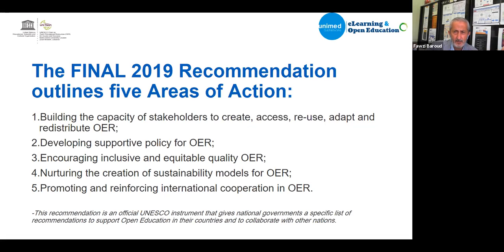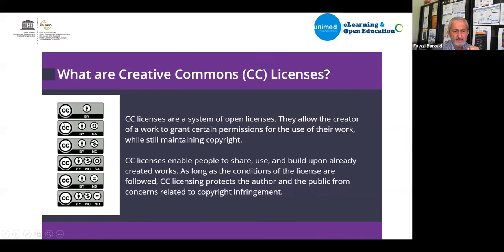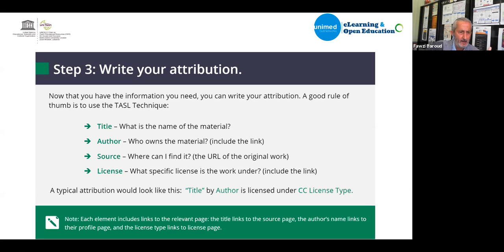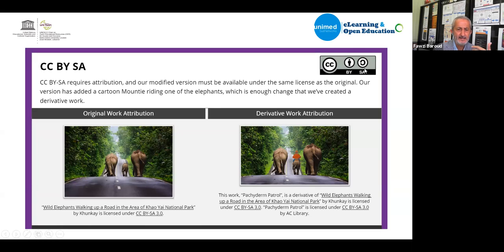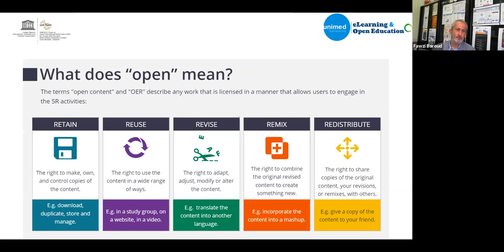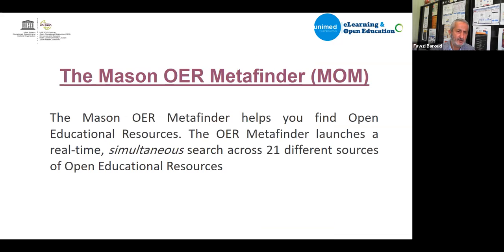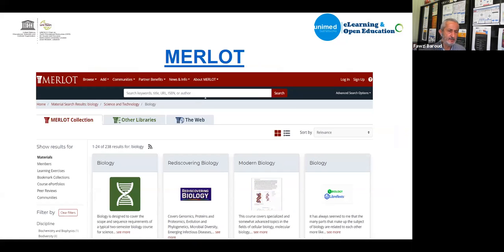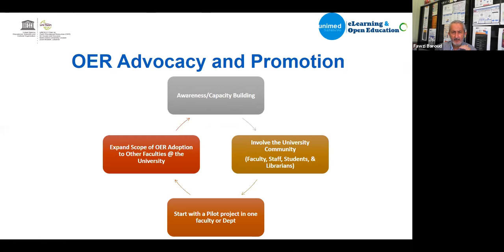Conversation on digital education: Open licencing and Open Educational Resources